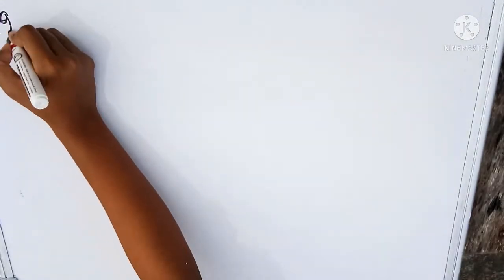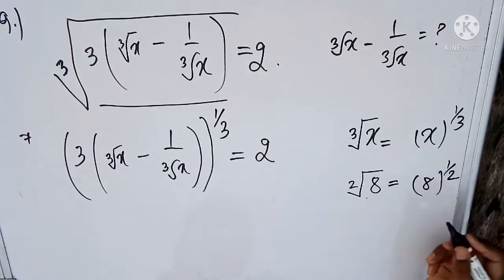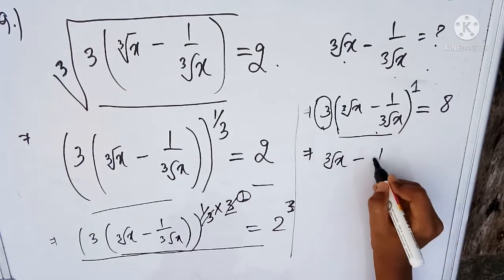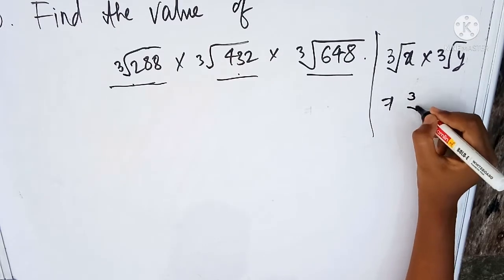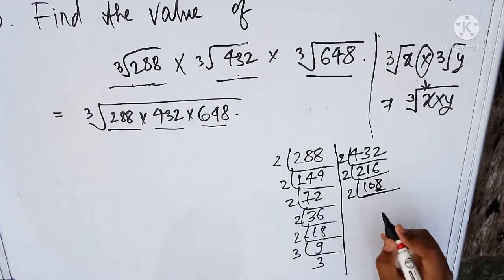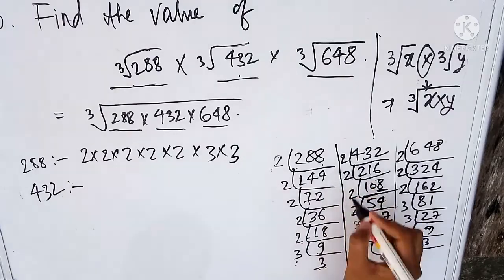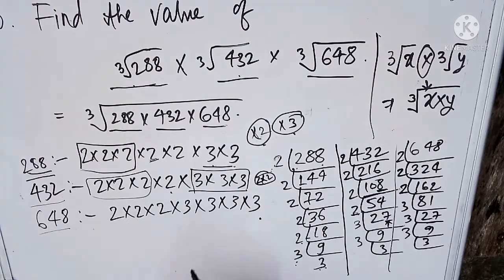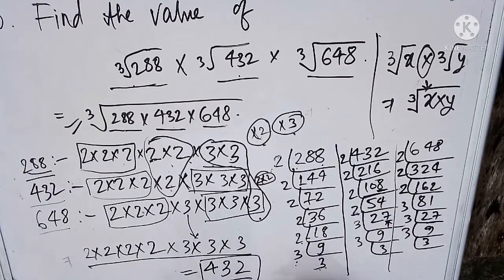Essay type solved questions | chapter 2 Square and Square roots cube and cube roots